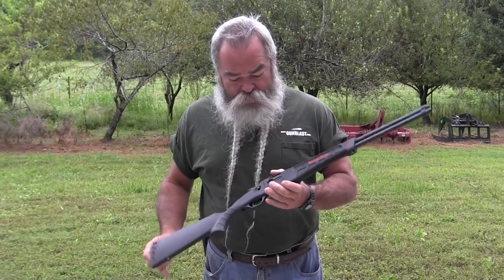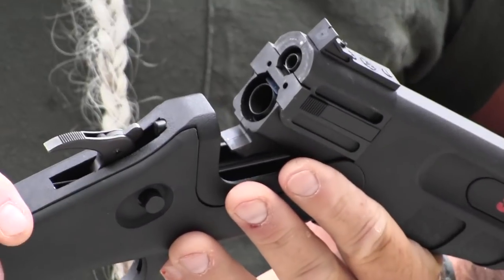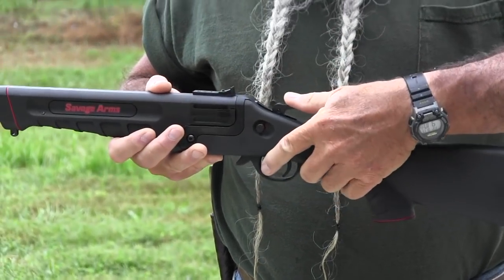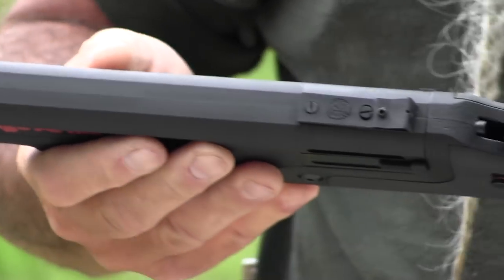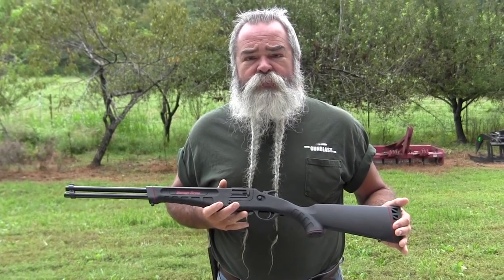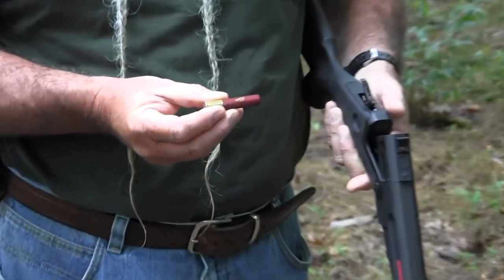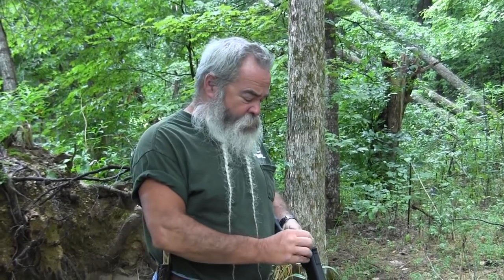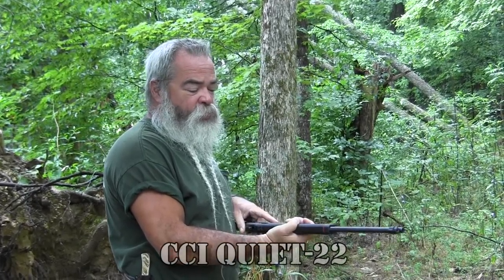New Savage Model 42 22 LR / 410 Shotshell Combination Gun - Gunblast.com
Jeff Quinn ) tests the new Savage Model 42 22 LR / 410 shotshell combination gun.